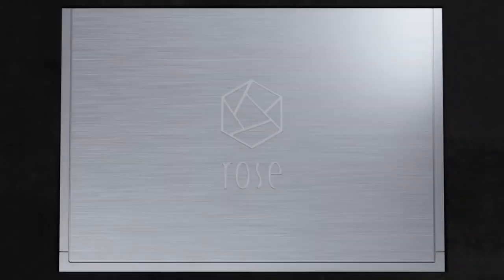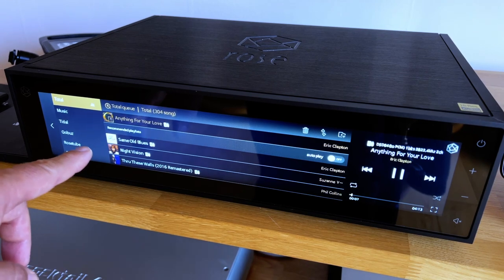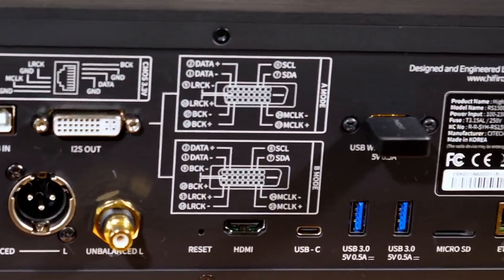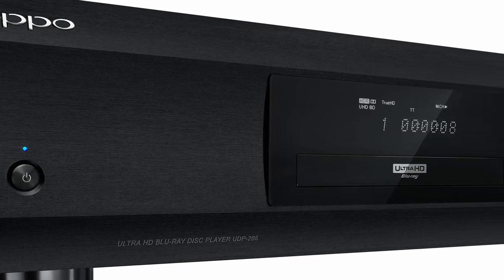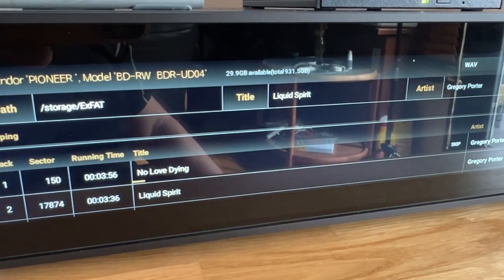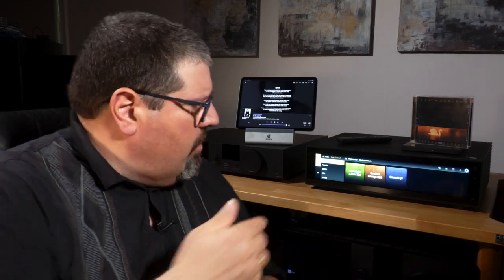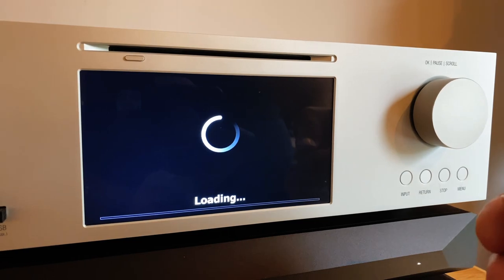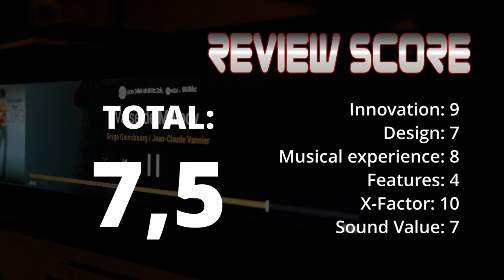HiFi Rose THE ONLY REALLY HONEST RS150 REVIEW of the High End Music Streamer DAC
Is this just fancy-smancy, or do the RS150 have the substance for a long lasting musical relationship?  Independent AV Specialist Morten Stjernholm & Sound Engineer Tim Harris reviews the HIFI Rose RS150 streaming DAC product, that offers a impressive great big display for your HIFI rack, as well as trying to do so much more.  Morten uses it for a month, dives in and drops his the unfiltered & independent truth about his experiences with the product.

The review sample was kindly provided by danish HIFI & Home Cinema specialist Custom Audio.

Interested in a High end streamer?  Then be sure to also check out my review of the most direct competitor the Cocktail Audio X45Pro

Stjernholm Reviews Sonic Snacks Playlists on Tidal, Qobuz, Spotify, Youtube Music (tracks I often use for critical judgement, updated continuously -  suggestions are very welcome!)

Video Segments:

00:00 The man starts speaking
00:30 Introducing the RS150
01:08 The review sample is delivered by
01:18 What is the HIFI Rose RS150?
01:50 Date and time display
02:30 DAC Connectivity
03:00 The Casing
03:20 Design & daily use
03:30 Touch display satisfaction
04:15 Remote
04:30 Rose Control app
04:49 Tidal connect missing
05:00 Roon endpoint
05:14 Music discovery
05:32 THE GOOD STUFF
09:10 THE SOUND
11:56 Tim Harris blind test sound impressions
12:50 HIFI LIFE LESSION
13:45 THE BAD (old man rant)
13:53 Missing features compared with competition
14:30 No DNLA client & network playback
15:10 Metadata bugs
15:34 Comments on the touch display
16:10 Video playback on HDMI what to expect
16:56 THE OVERALL USER EXPERIENCE
18:42 A word on the queue system mystery
19:12 Plain stupid stuff
19:37 Crappy Internet radio
19:58 Using it as a preamp
20:09 Busy Rose connect is not roon
20:37 THE CONCLUSION
21:12 HIFI Rose is missing out on the great potential
22:18 If you use Roon
23:21 Alternatives
24:29 Thank you
24:45 Pros, Cons and review score

Video production shot and production assisted by Tim Harris, Headway Production

Channel beats are tapped in and produced by Marcus Stjernholm, aka. Marc Nash
Spotify link to artist:

Morten Stjernholm & Free Aps do:

AV Space: Independent AV consulting, AV solutions advisor, installation project managing, AV journalism, consumer electronics betatesting & development.

Developing space: Inspirational consulting, sales training, marketing ideas, mentoring young entrepreneurs, innovative ideas, start-up investments, business development.

The impossible only takes a little more time